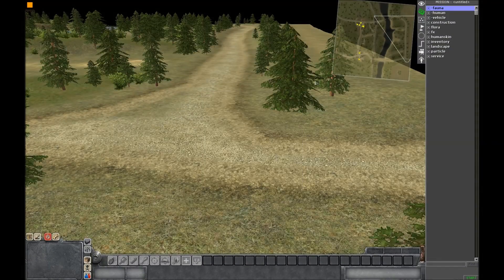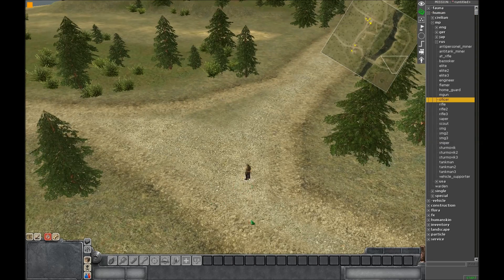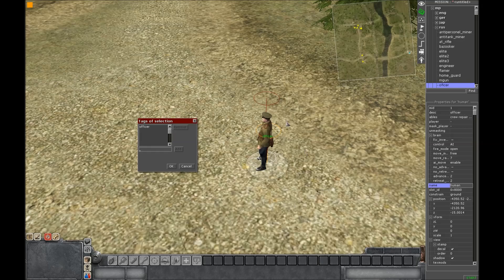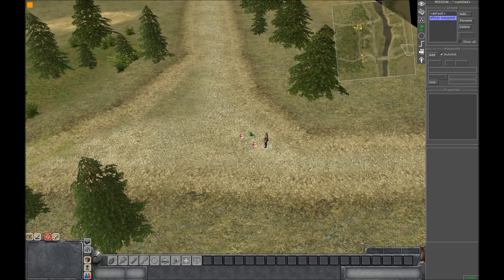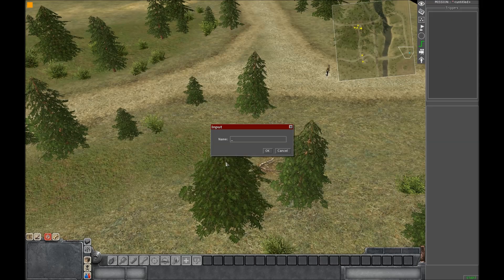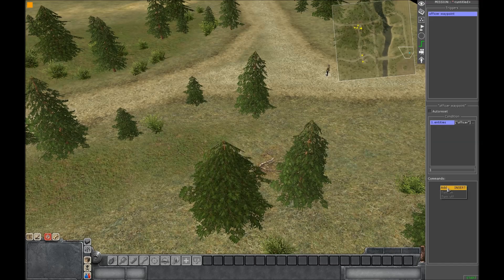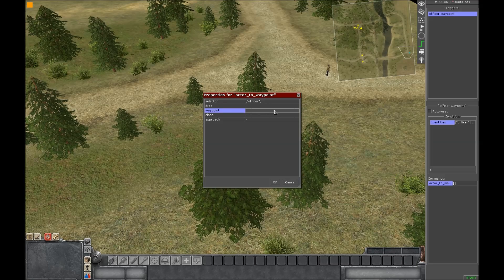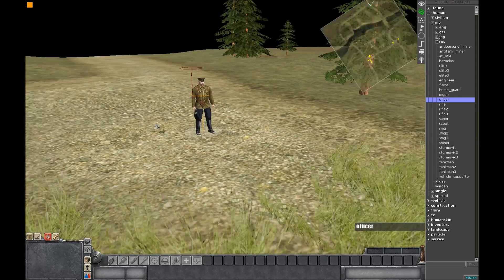Men of War GEM Editor Tutorial - Creating Waypoints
In case you guys were wondering how I did it, here is a Tutorial on how to create the waypoints.